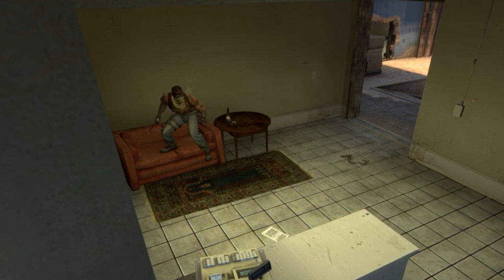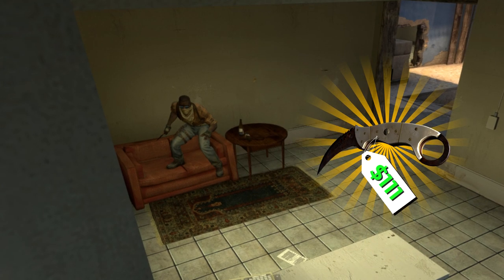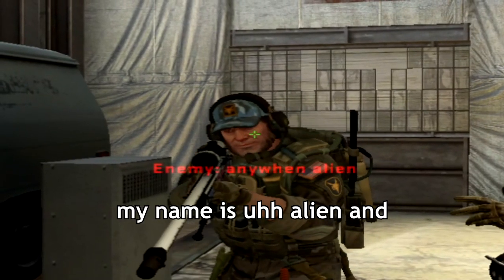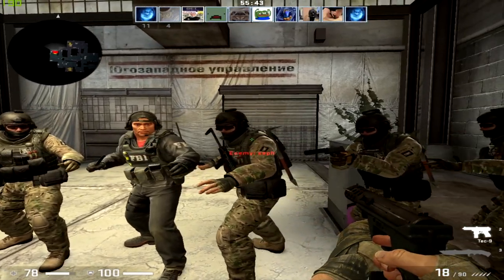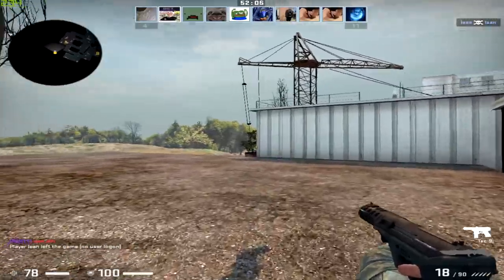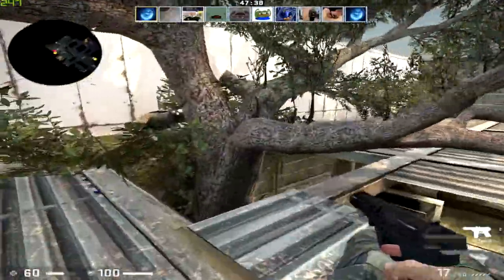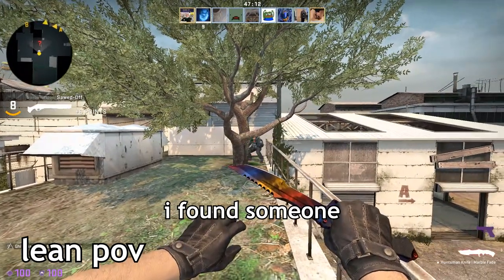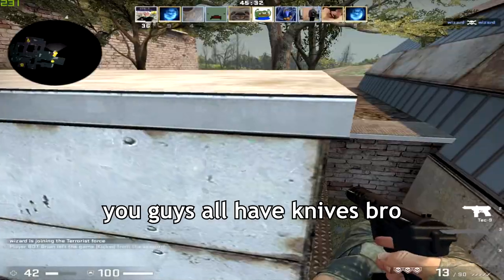Hide and Seek for Expensive Skins!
Bringing back an old series, CS:GO Hide and Seek for FREE CS:GO Skins!